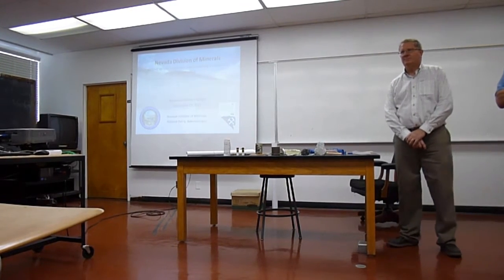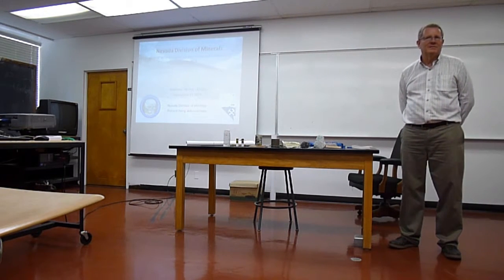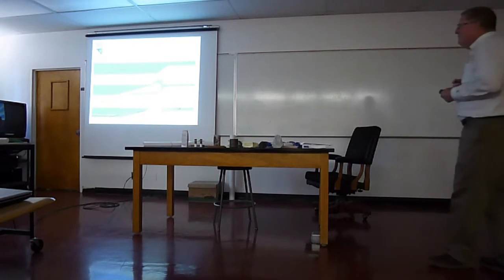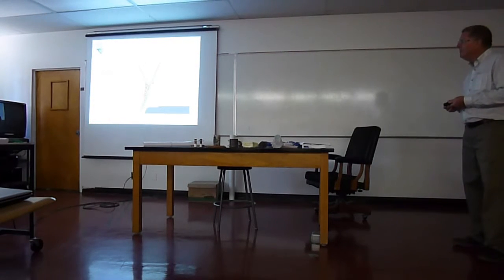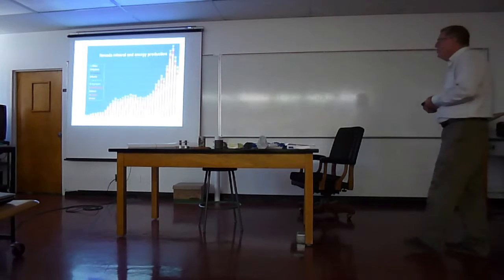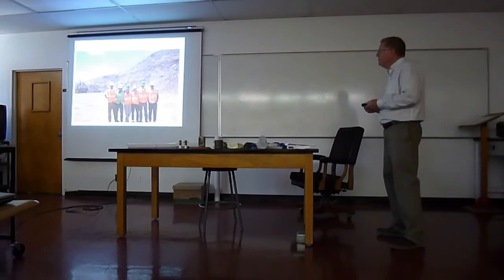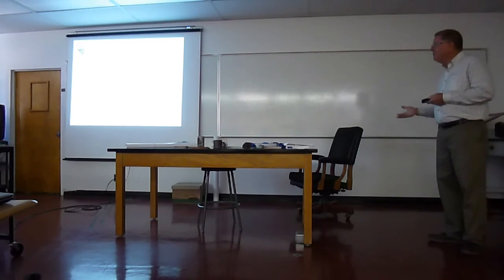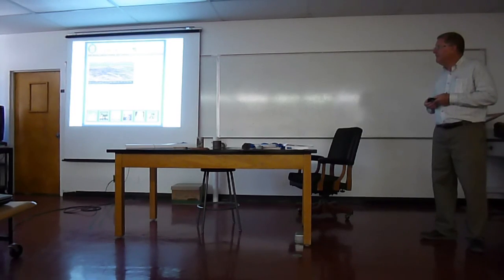GEOS Seminar Series: Richard Perry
Mineral, Oil and Geothermal Exploration and Production in Nevada, 2014

Nevada’s mineral industry recorded approximately $7.7 billion in total value of all mined commodities and fluid minerals (excluding construction aggregates, sand and gravel) in 2014. Nearly 85 percent of the value was driven by gold and silver, which contributed just over $6.5 billion. Nevada led the nation in 2014 in the production of gold, barite, lithium compounds and magnesium compounds. This presentation will begin with a short description of the geologic history of Nevada from the Paleozoic to present with an explanation of how gold and silver deposits formed. We will then discuss activities in the five major areas of Nevada’s mineral production: precious metals, base metals, industrial minerals, oil and geothermal energy.